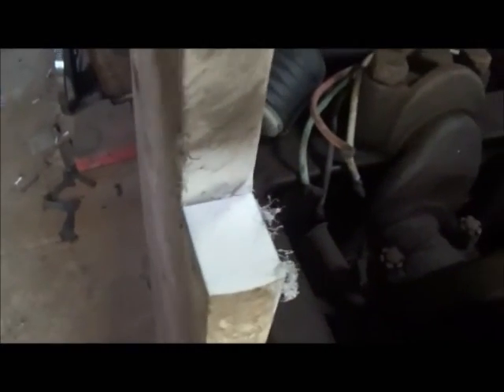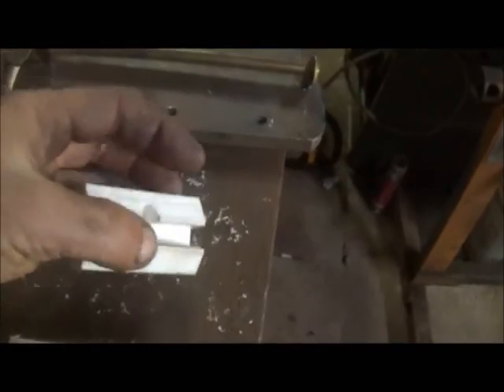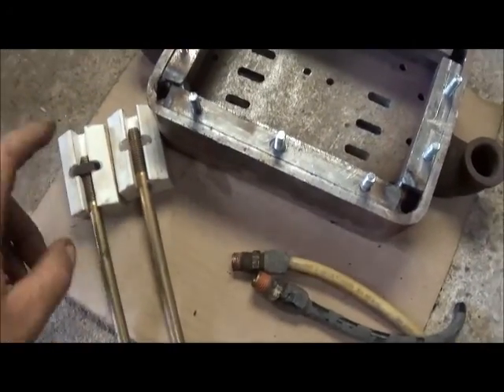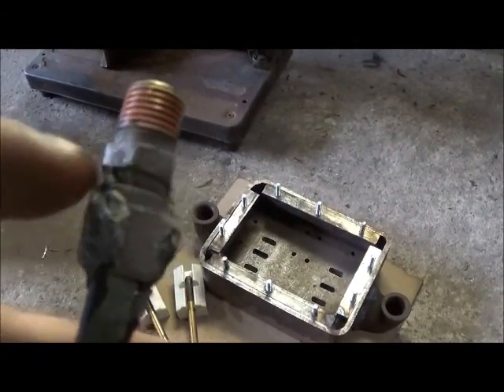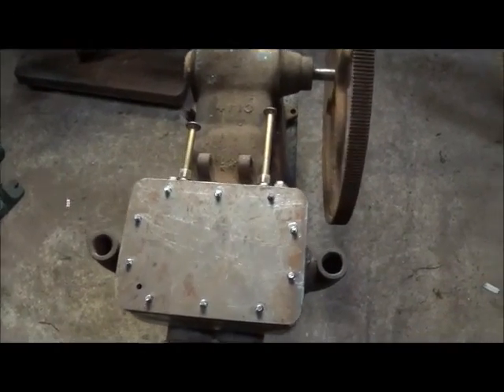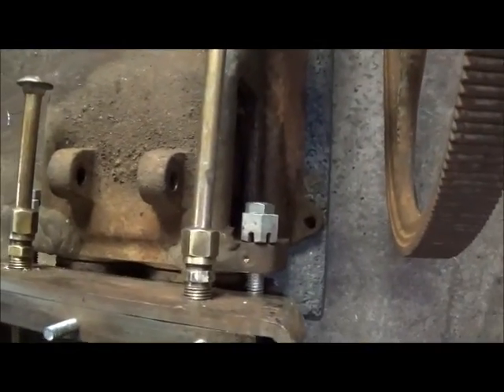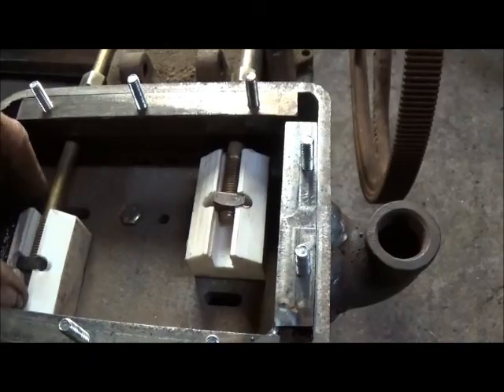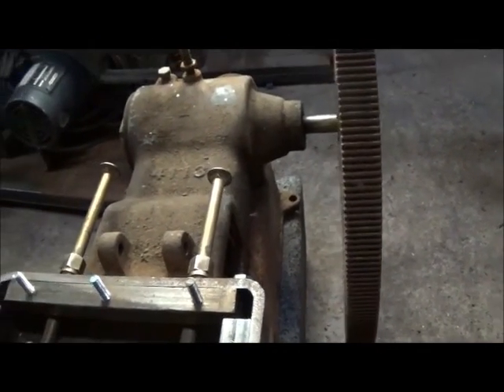Deming Water Pump To Steam Engine Pt8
Finishing up the steam chest